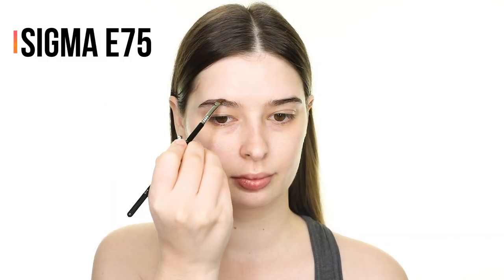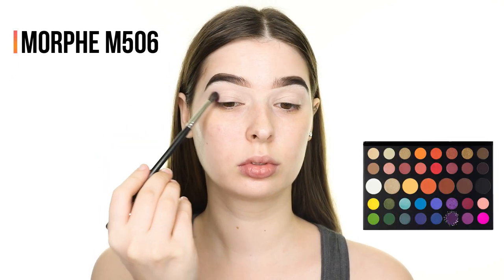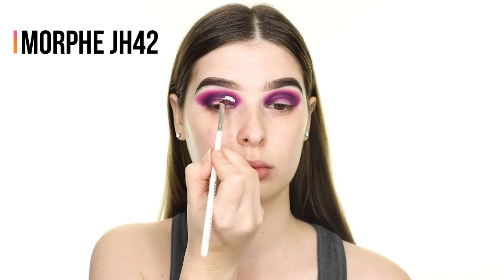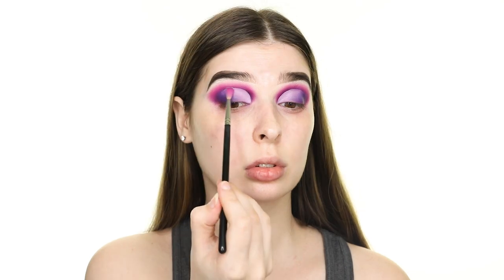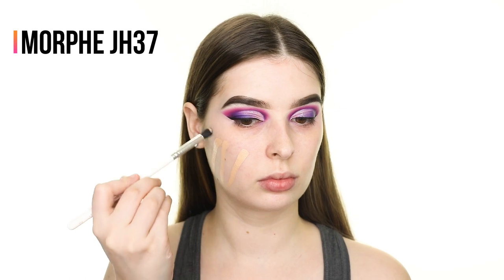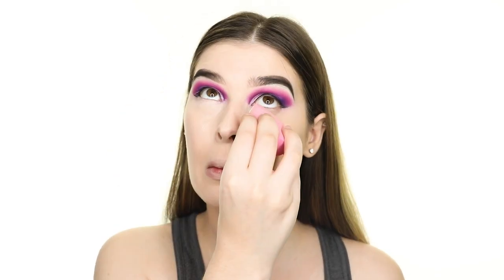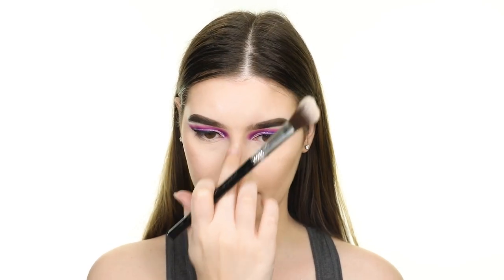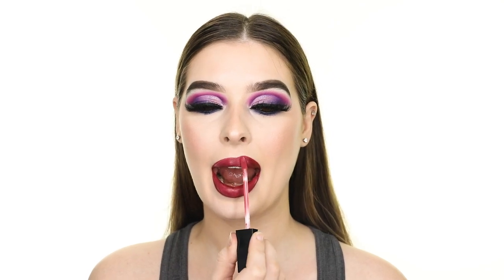Bejeweled | Makeup Tutorial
♡ Products Used ♡
Mac natural radiance base, fast response eye cream, timecheck lotion, false lashes extreme black mascara, prep and prime lip
Sigma beauty brow pomade in dark, clear brow gel, chroma glow palette (peaceful), aura face powder in nymphaea, long wear eyeliner pencil, liquid lipstick in shades belladonna and awaken, brushes (e75, e15, f75, e45, 3DHD kabuki, 3DHD blender sponge, f40, e25, f03, f10, e20, e45)
Morphe x James Charles eyeshadow palette (escape, skip, love that, pinkity drinkity, cola, ring light)
Nyx glitter primer
Lancome hologramme sparkling touch glitter
NYC liquid liner
Anastasia Beverly Hills luminous foundation in 140N, contour kit
Tarte shape tape
Urban decay ultimate brush off translucent powder, all nighter setting spray

▼BEAUTY▼
→ COSMETICS ⬎
Sigma Beauty:
Practk by Sigma Beauty:
Look Fantastic Beauty Box:
→ LASHES ⬎
Rios Beauty Lashes:
→ CONTACT LENSES ⬎
TTDeye:
Pinky Paradise:
"TheTaylorCherie" Mystery gift with purchase
→ RETAILERS  ⬎

▼OTHER▼
Amazon Favorites:

♡ Social Media ♡
Instagram.com/TheTaylorCherie
Facebook.com/TheTaylorCherie
TaylorCherie.home.blog
Pinterest.com/TheTaylorCherie
Perceptions.tumblr.com
Persuns.tumblr.com